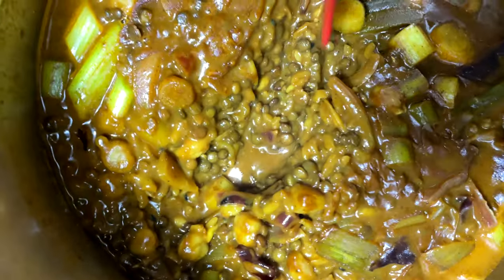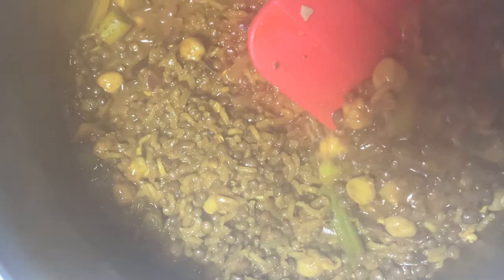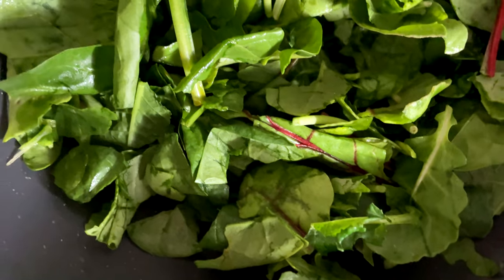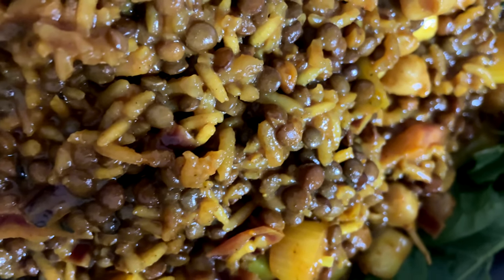Same Day Breakfast & Lunch Vegan Packing | Busy Schedules | Highly Active Days and Physical Activity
Intermittent fasting on a steady rhythm *is* a *reliable* foundation to boost health. However, the ideal way of doing things can be balanced with the practical.

Some people work jobs or have work or daily schedules, weekly commitments that provides an opportunity to adjust food intake to the requirements of the day.

That means if you lift heavy equipment. You are on your feet rather than sitting most hours of the day. Your work day in terms of physical movement is the complete opposite of sedentary or at rest (physically but not mentally) then you may need to adjust the way you do food in terms of rhythm and schedule and perhaps content.

Protein is overhyped.

Protein is still useful. What is more valuable is energy.

The goal of food is energy. In many cases, you can get energy from more than just food.

Certain liquids can definitely boost energy as I found during 30-days of fasting without food.

Other physical practices can conduct your energy to a higher level such as:
- Yoga
- Qi Gong
- Tai Chi
- HIIT
- Early day jogging
- 30-minute or 1 hour sun absorbtion
- Grounding
- A variety of holistic techniques from meditation to nature immersion and connection
- Science based exercise processes

Whatever the case may be, the way you conduct and manage energy within yourself determines what you need to do (if anything) with food.

I packed a lot of food in this video but I could just as easily packed less. My goal on this day was to charge up more fuel for building the body rather than energy. The main concept here is preparation.

When your days get busy, you can be tempted to go the fast food route or get somewhat quick meal. What is convenient does depend on the line in the restaurant or drive through. Even if you get a meal quick, the quality of the food can reduce how you enjoy another part of the day. If you are able to prepare in advance however, you can have your own fast food that is healthy.

A great way to do that is 4 ways:

- Learning how to cook food in 15 to 30 minutes. All my food videos involving cooked food has this aspect. If you want warm temperature and soft textures, this gives you the best option.
- Salads are the healthiest way to eat. They are the easies to make in a hurry and if you have the right ingredients in the salad, you get the biggest boost. A salad is healthiest meal you can eat.
- Indian food. Not all Indian dishes are healthy. If you know which ones are healthy, you can order that instead of the typical fast food. The great thing about Indian food most dishes digest well.
- Asian food. Not all Asian dishes are healthy but if you know which ones, you can consume that instead of the usual fast food suspects.